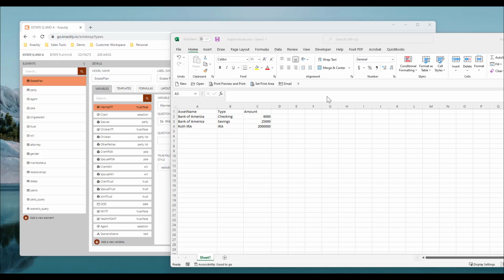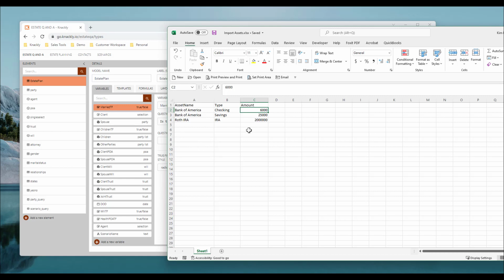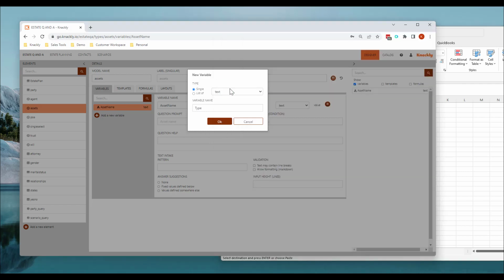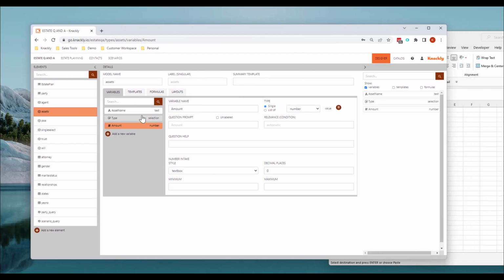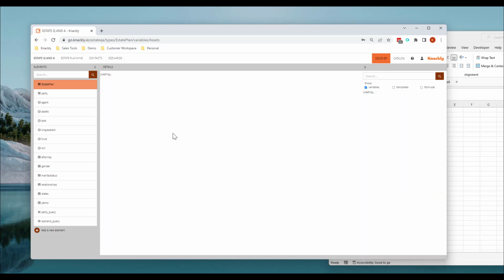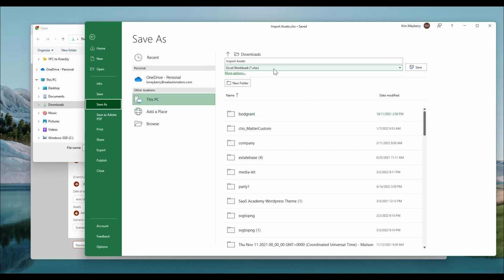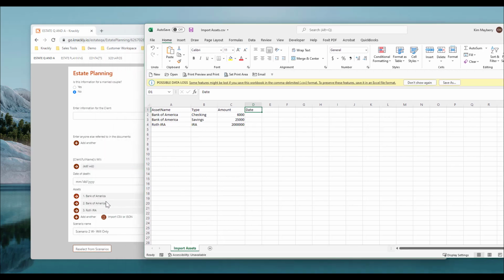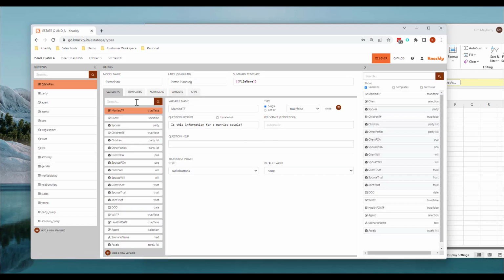Importing CSV Data into Knackly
Learn how to easily import Excel data directly into Knackly